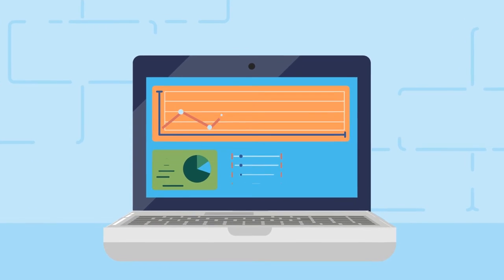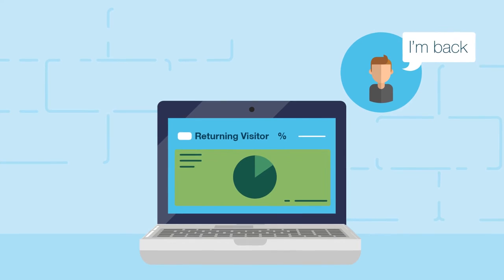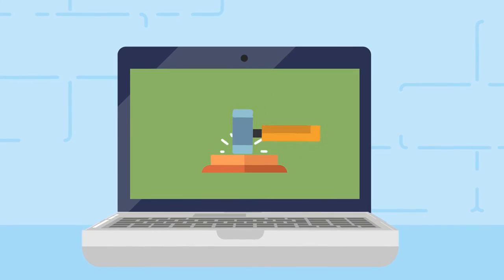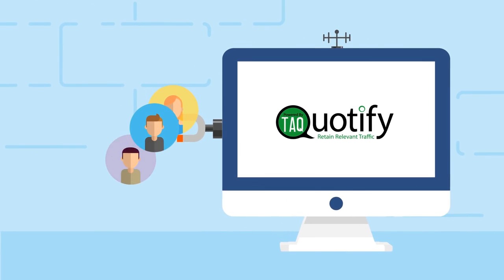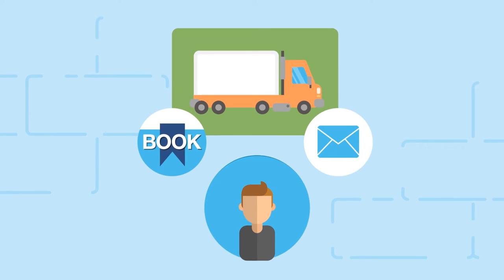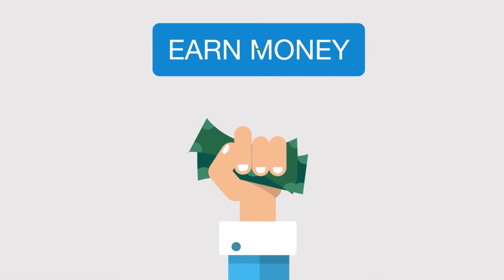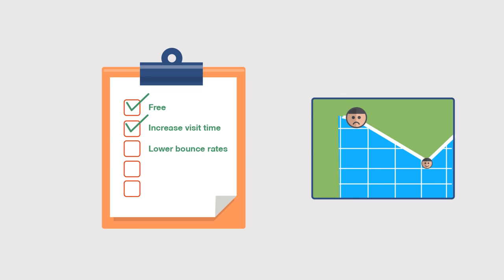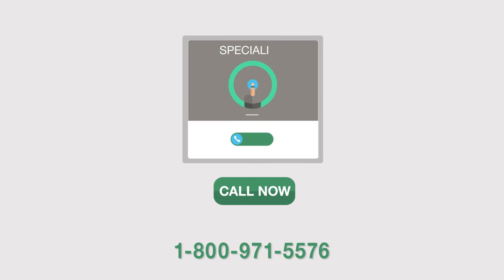Explainer Videos: Quotify 2 min motion graphics animation HD